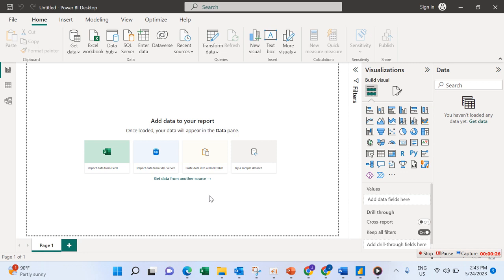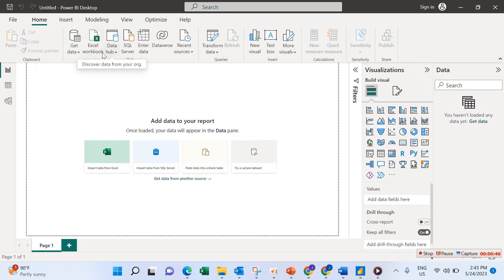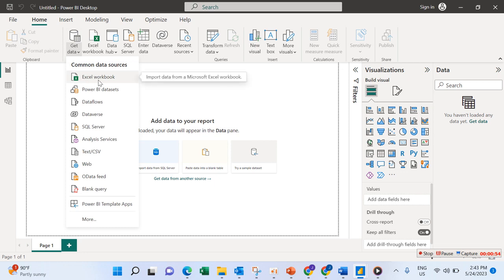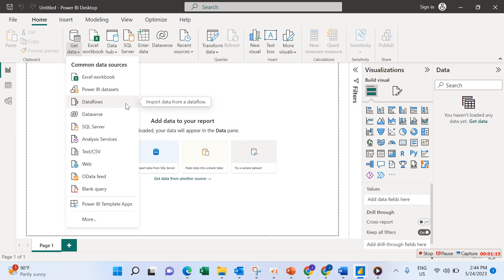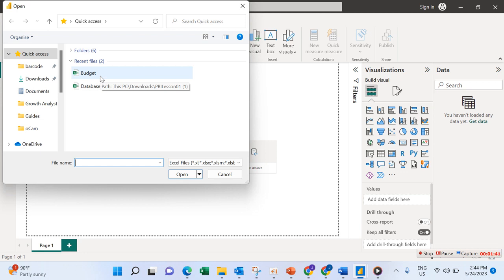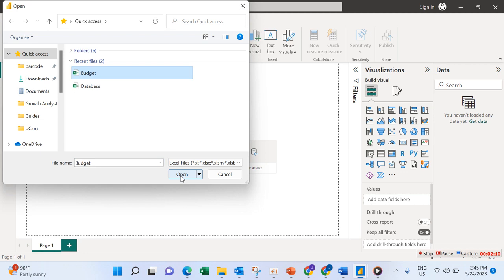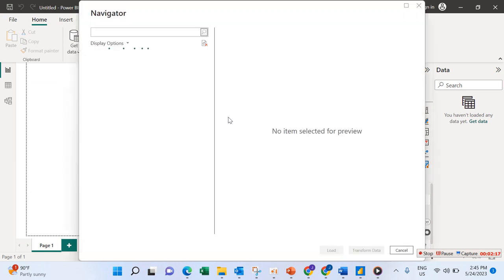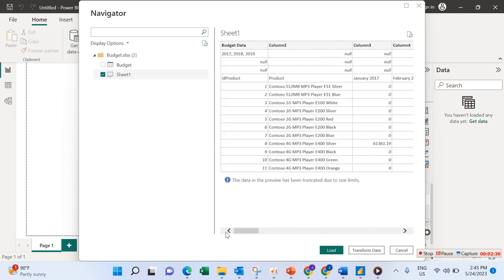Power BI Crash Course for Beginners: Power BI Basics & Interface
Welcome to Day 1 of this 5-Day Power BI Crash Course, where you’ll learn how to go from beginner to confident data analyst!

In today’s video, we’re covering the basics of Microsoft Power BI Desktop and helping you understand how to confidently navigate the interface.

Whether you’re just starting your data analytics journey or looking to strengthen your foundation, this is the perfect place to begin